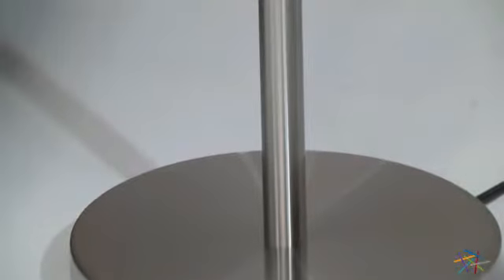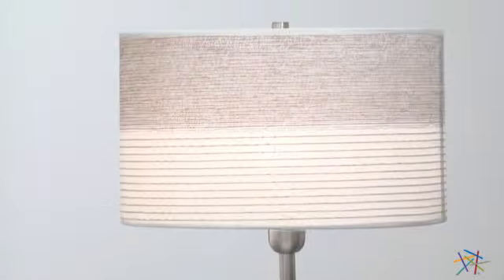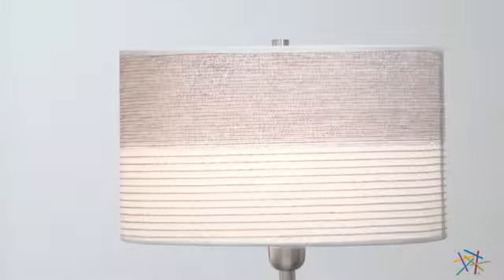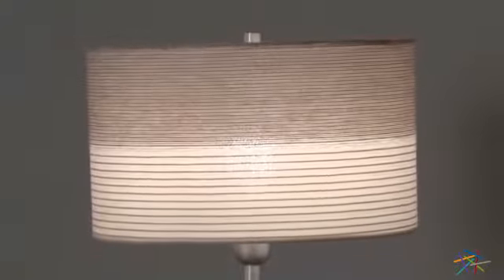Lite Source LS 80751PS Relaxar Floor Lamp - Product Review Video